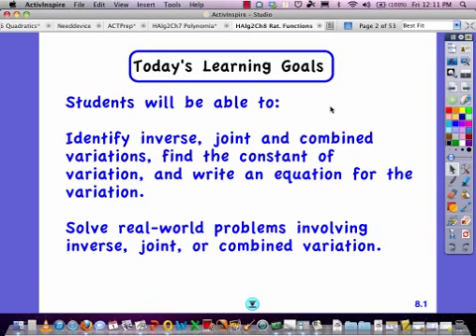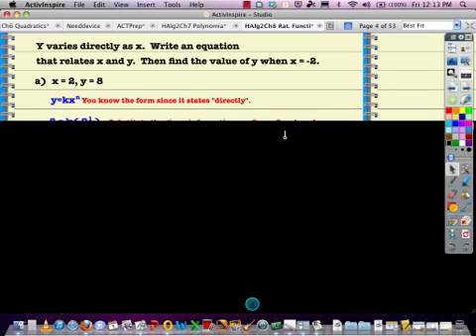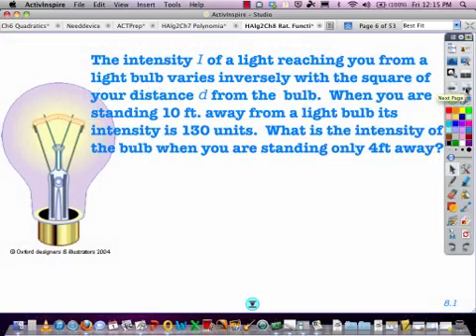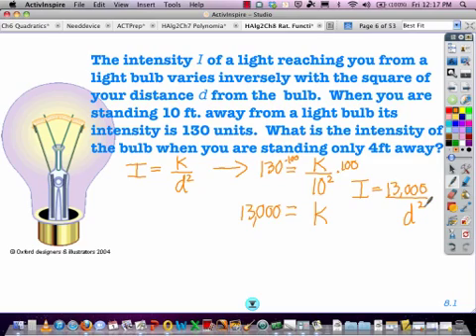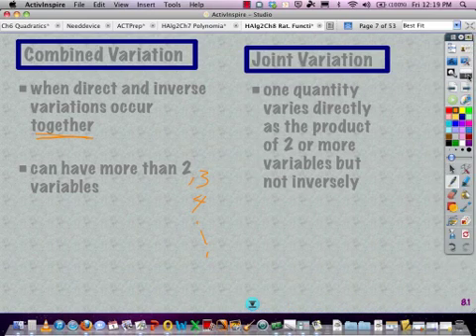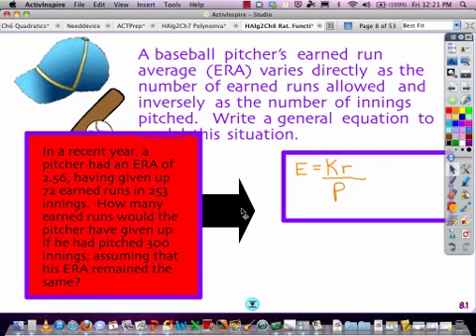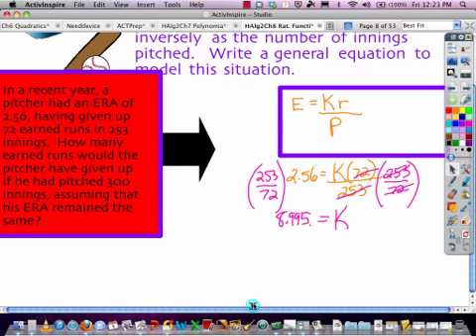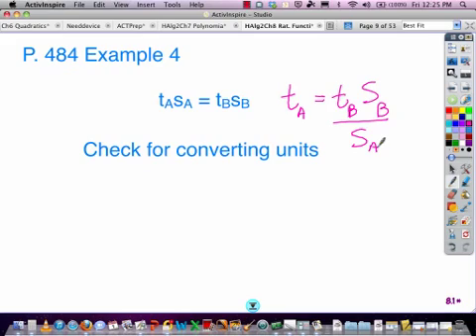Hon Alg 2 Lecture 8-1